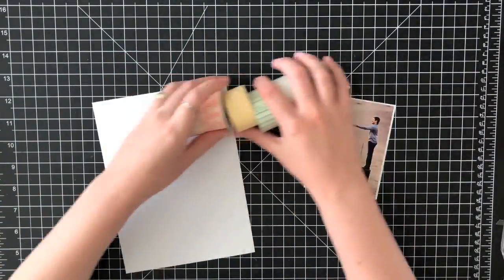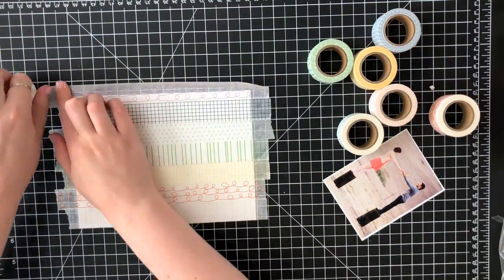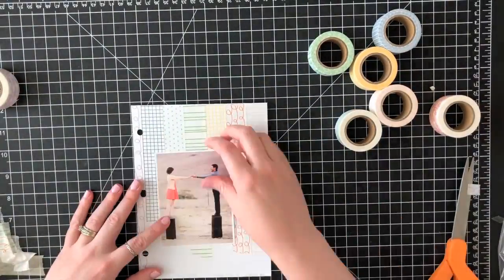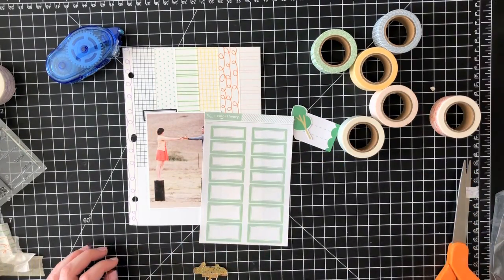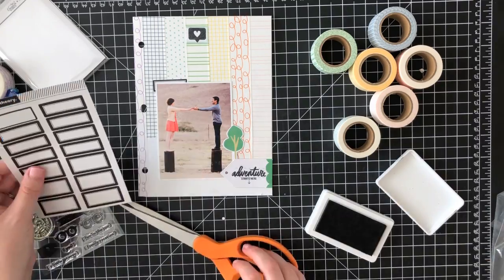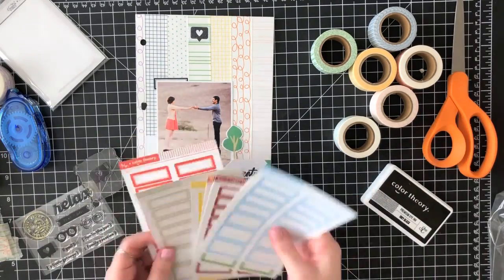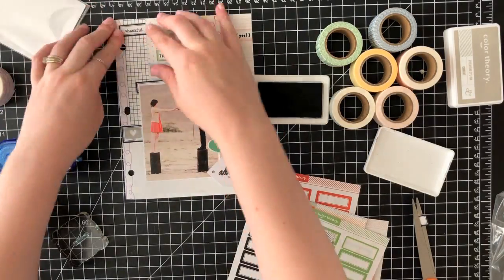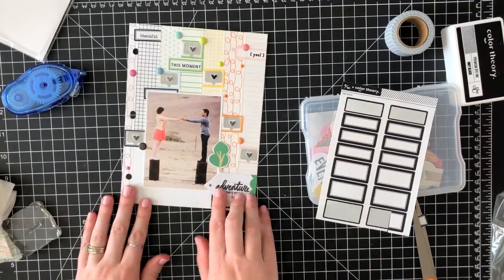6x8 Scrapbook Layout Process | Adventure Starts Here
The full range of the new Color Theory Washi Tapes and Labels can be found

Some of my other crafting favorites